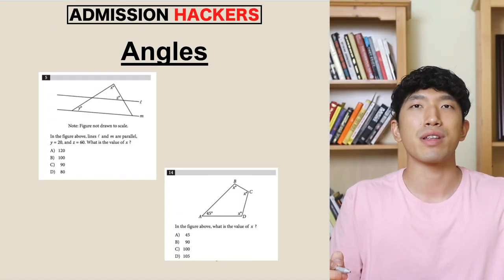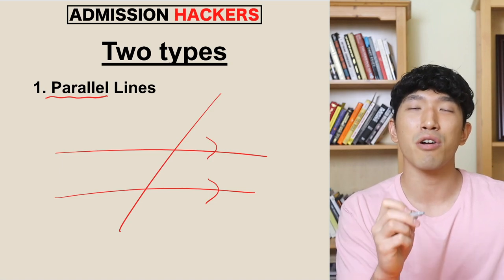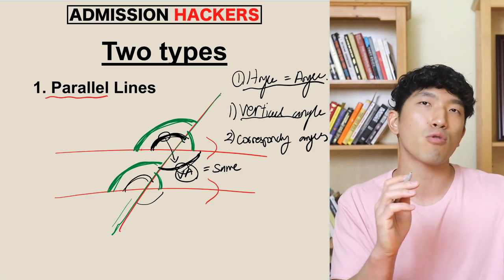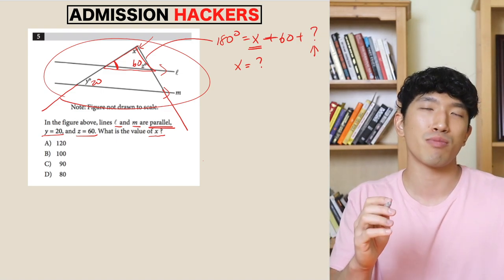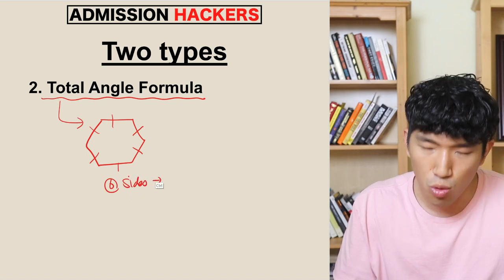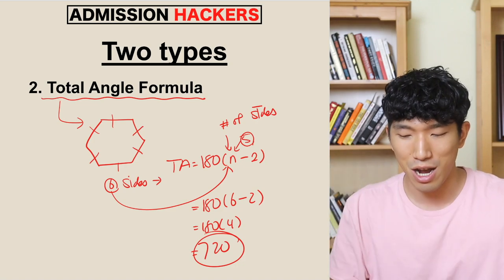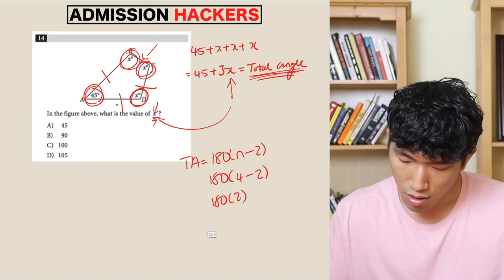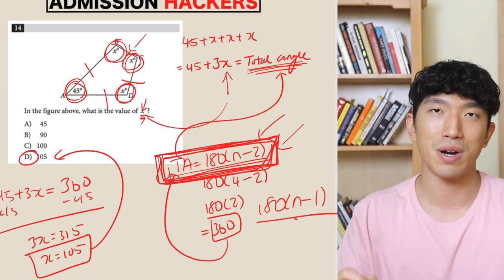[November SAT Math] Only Two Types of Angle Questions Tested On The SAT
👇👇👇 [Expand for the summary] 👇👇👇

Lecture: Not available

Welcome to today’s video on angles. These questions are actually really simple, but they get tricky as SAT puts two different types. You must know how to differentiate them in order to get them right. In this video, we will go over four things:
1. What they LOOK LIKE
    1. The questions will often have angles mentioned somewhere in the question. If so, there’s a high chance that it’s going to be an angles question. Keep in mind circles and triangles will also use angles, so it’s not strictly limited to just these two types
2. TWO different types
    1. Parallel Lines
    2. Total Angle Formula
3. What to KNOW about angles
    1. Parallel Lines - Vertical & corresponding angles
    2. Total angle formula - Equation [TA = 180(n-2)]
4. How to SOLVE them
    1. Identify which type and set up equations.
🏫  SAT Prep Discord Server:
📄 SAT Math Study Plan:
⚡️ SAT Math Solidifier [400+ Hard Question Mastery]
🔍 SAT Math Analyzer [Instantly Find Your Weak Concepts]:
☎️  30 Minutes With John [Consultation]
FAQ
Name: John